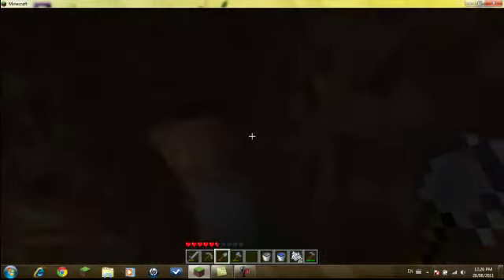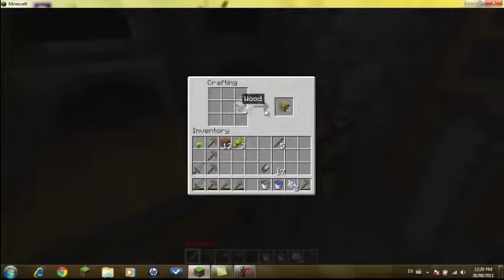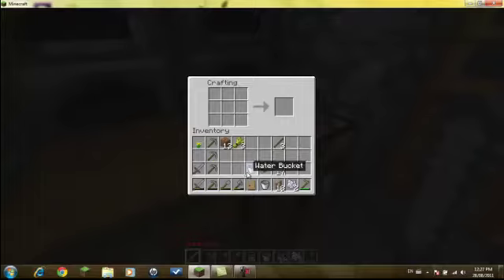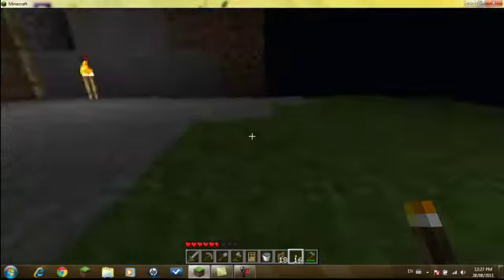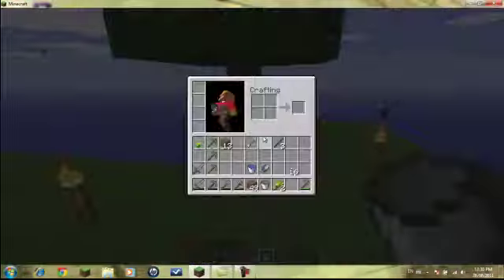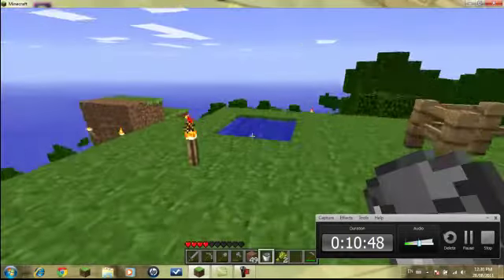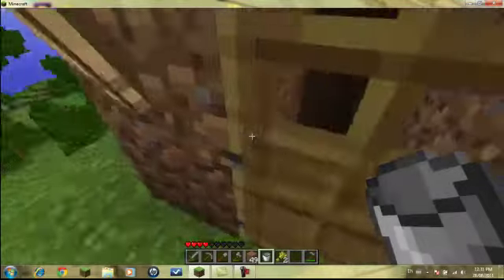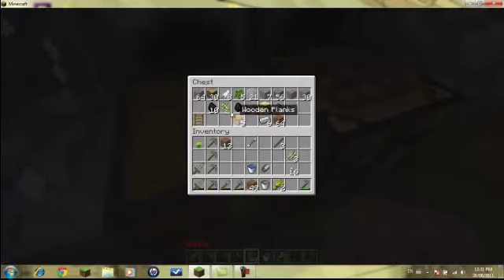Lets Play Episode 3